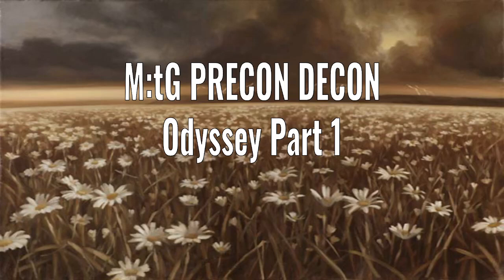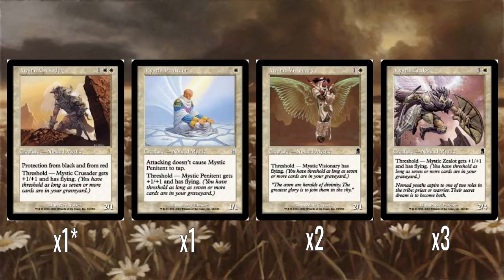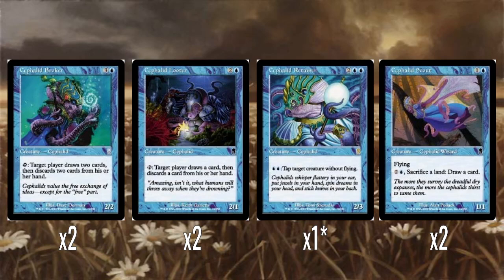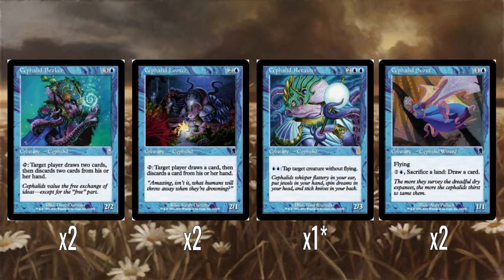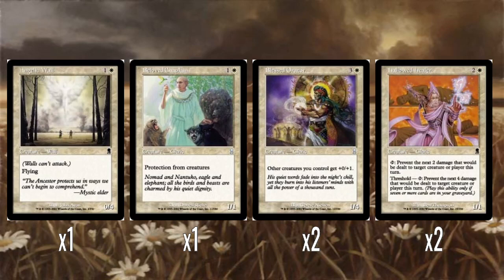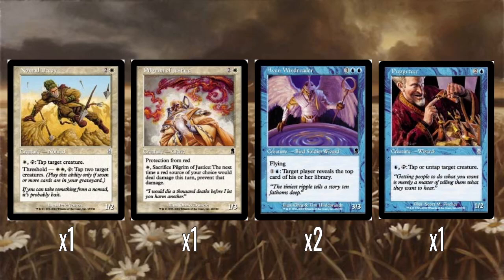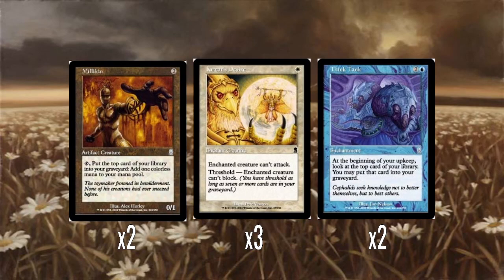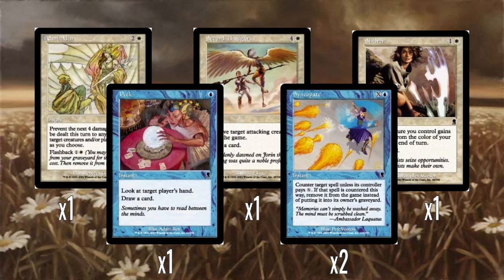M:tG Precon Decon - Odyssey Part 1: Liftoff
Nostalgic ramblings about preconstructed theme decks from Magic: the Gathering's history. In this video, I look at Liftoff from the 2001 Odyssey expansion.

Card images courtesy of Gatherer, I do not own or claim to own any of the art assets used in this video. Decklist format courtesy of TappedOut.